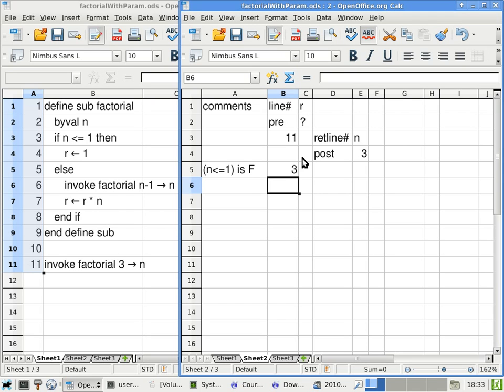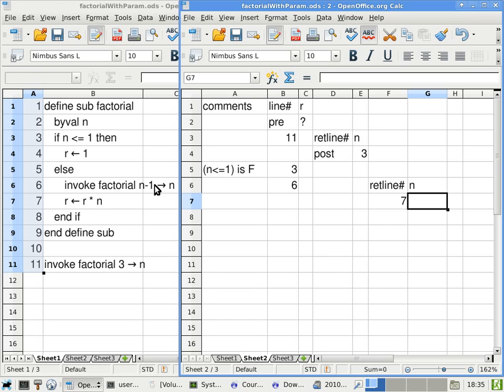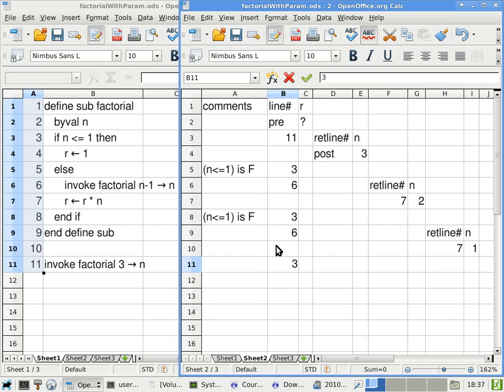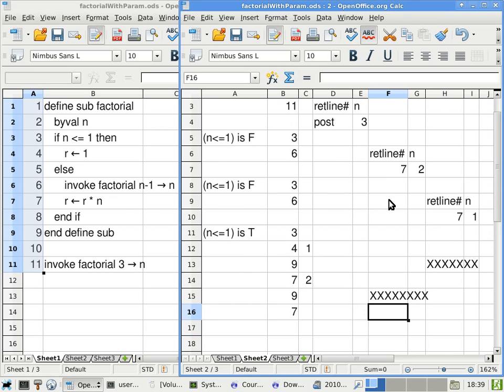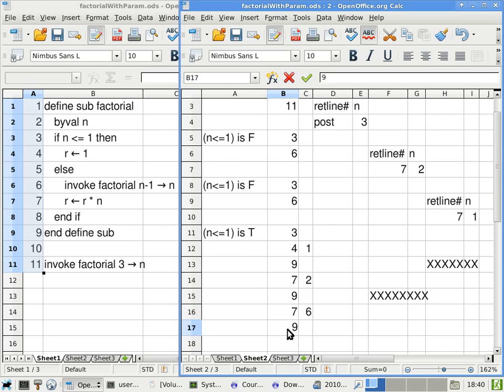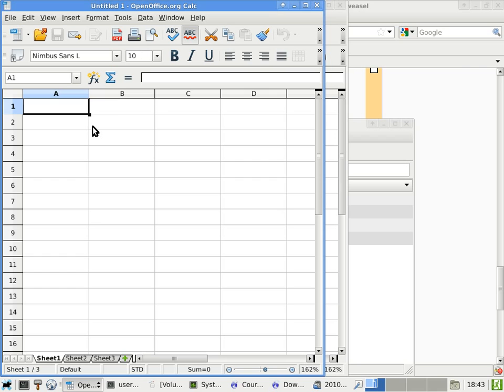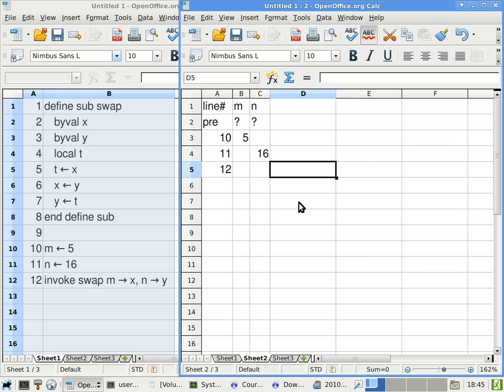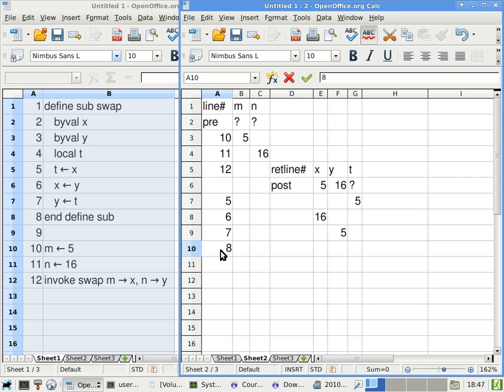20101108 cisp300 4